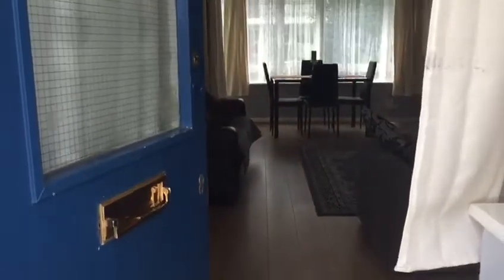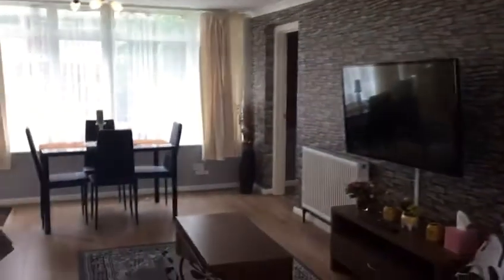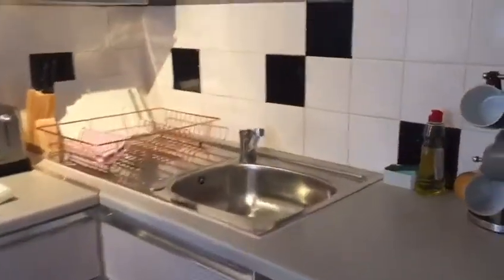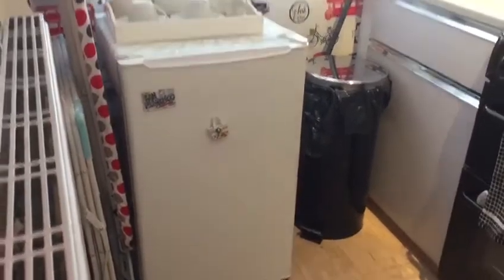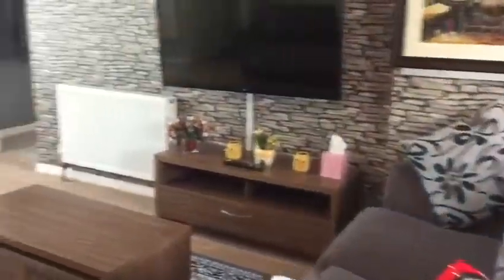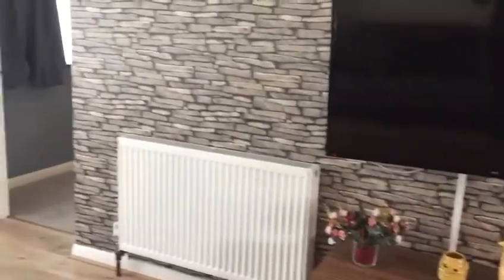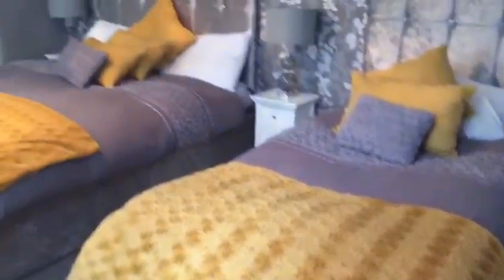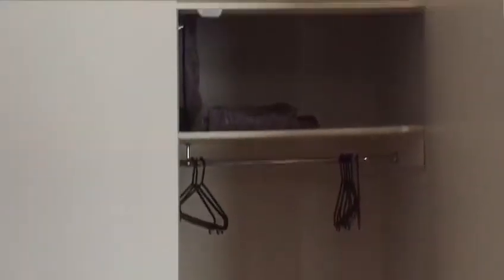Lenthal House (1 bed) SW1V